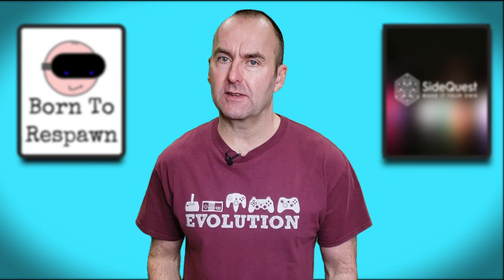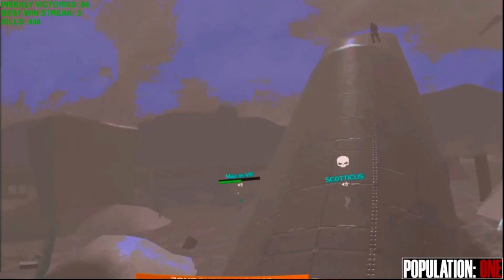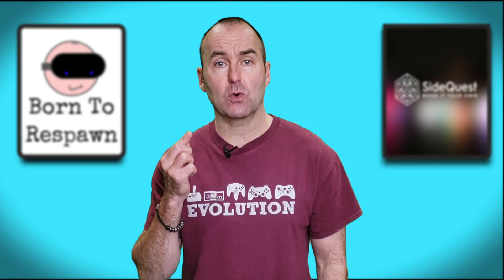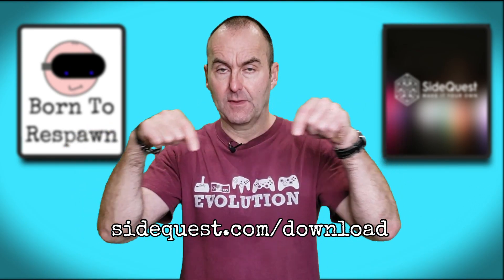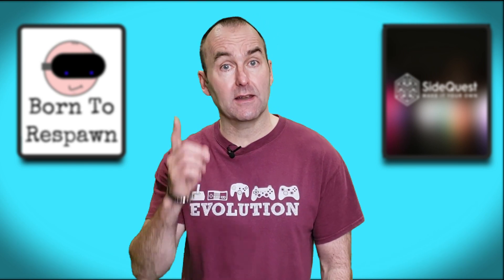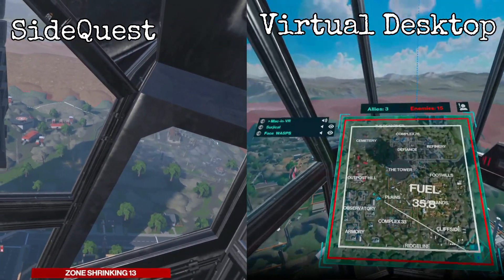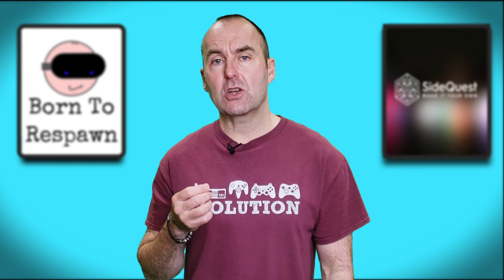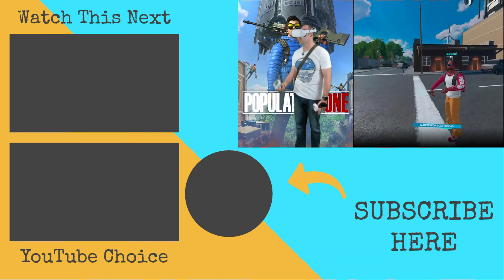Boost Quest 2 Graphics 100% SideQuest vs Virtual Desktop - No VR Ready PC Required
Chapters:
0:33 Intro
2:05 What you need to boost your Quest 2
2:22 Step 1 Developer Mode
2:55 Step 2 Download Sidequest
3:22 Step 3 Connect your Quest 2 to Sidequest
3:42 Step 4 Boost the settings on your Quest 2
4:25 Virtual Desktop vs Quest 2 vs SideQuest Boosted
5:45 The Conclusion

My Gear
Oculus Quest 2
Valve Index
Vive Trackers x 3
Protube VR
VRS MK-II Alpha
Logitech G Pro X Headset (amazon)
Neewer 14" Outer Dimmable LED Ring Light (amazon)
Rode Go Wireless Mic (amazon)
Leeventi Teleprompter (amazon)
Photography Softbox Studio Lights (amazon)
Neewer Green Chroma Key Screen (amazon)

Eric for President
https:/